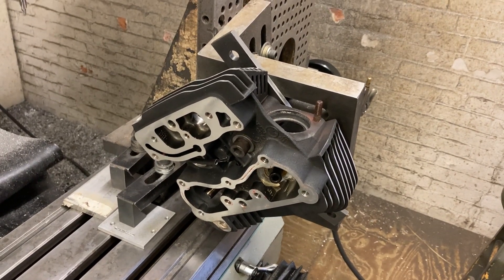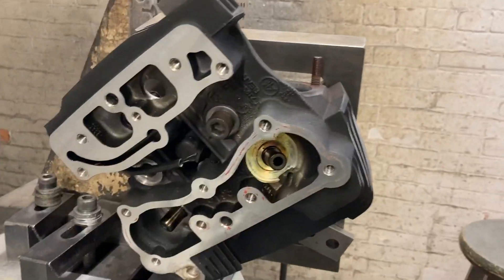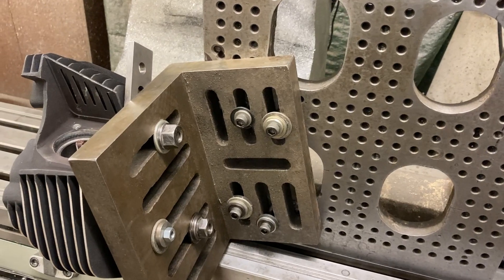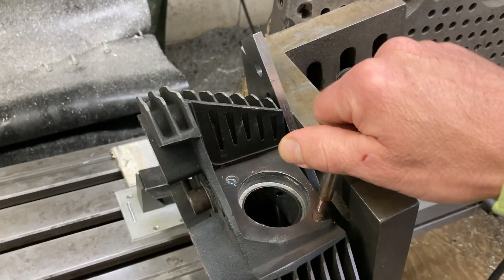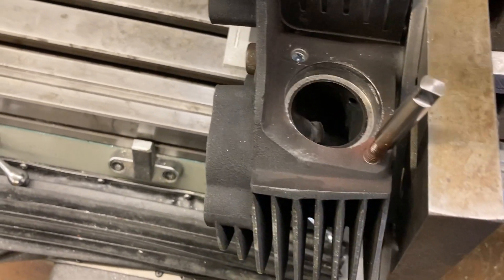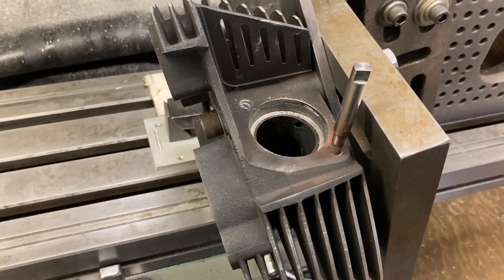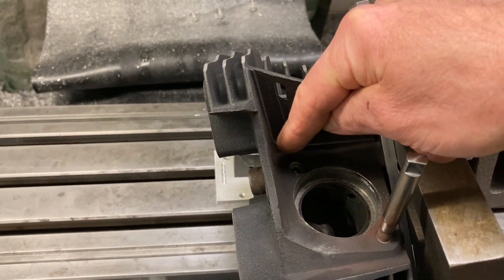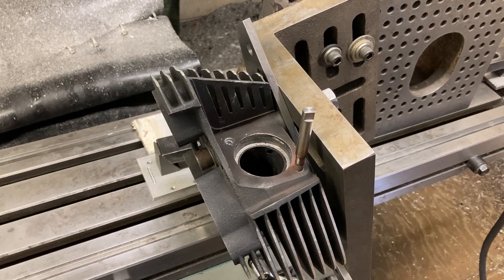Harley Davidson Motorcycle Head Broken Exhaust Stud Set-Up and Removal on Milling Machine Drill Tap